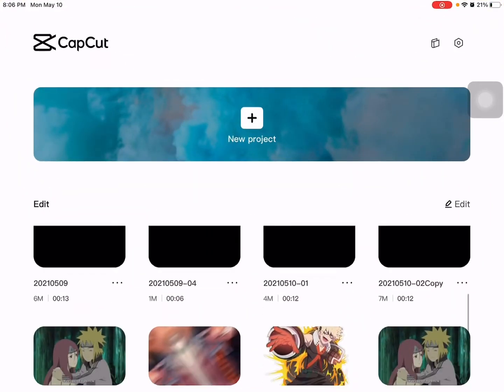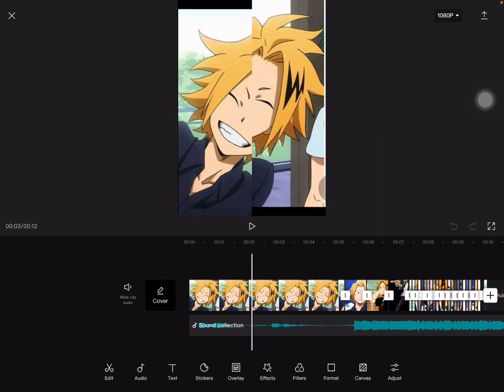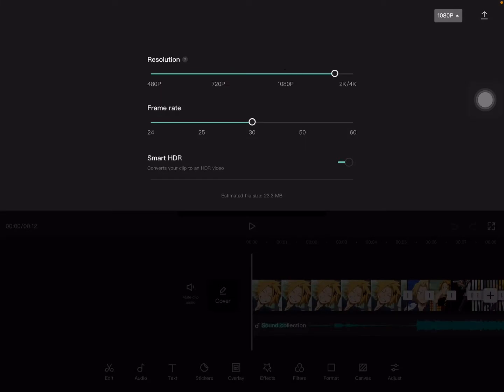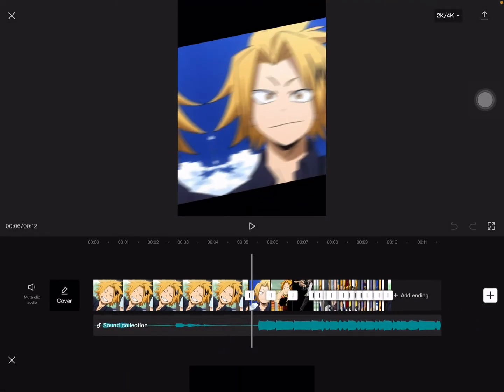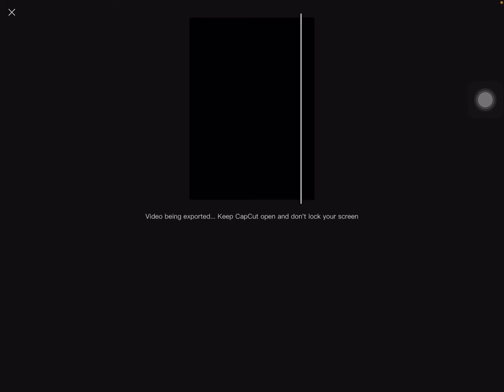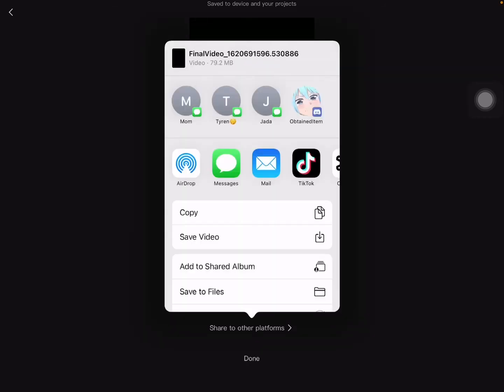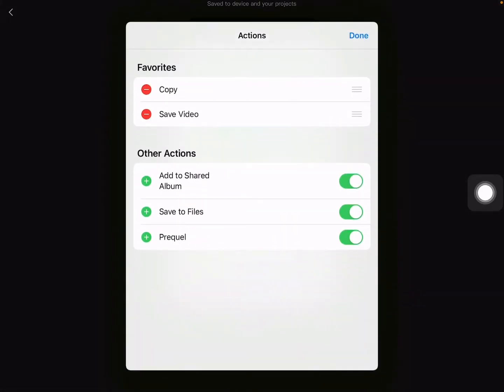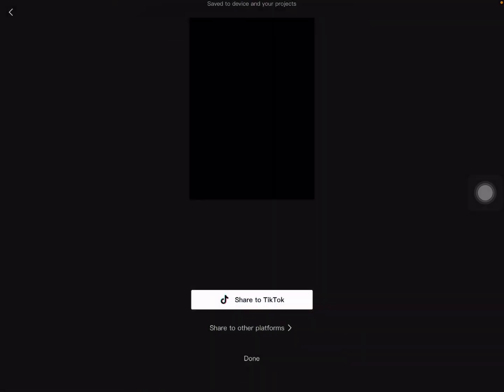How to save capcut videos to camera roll